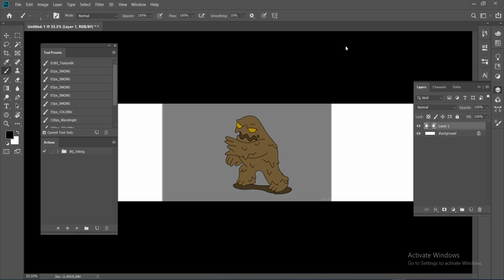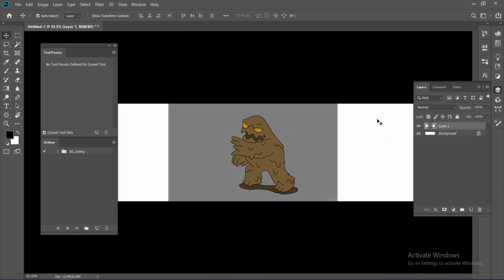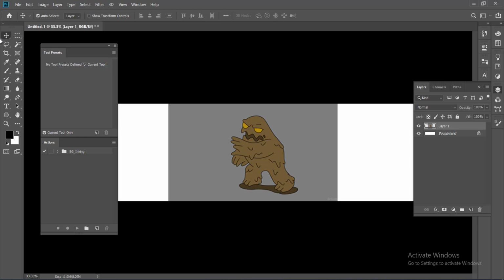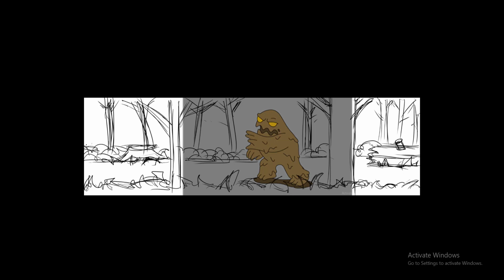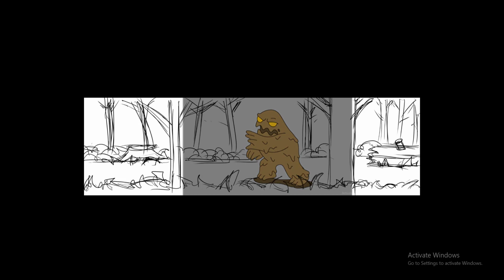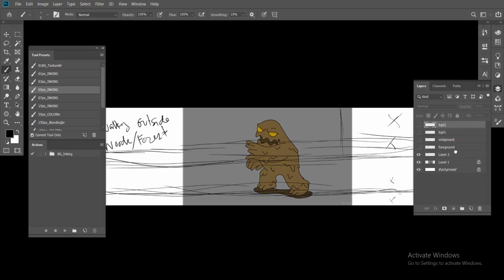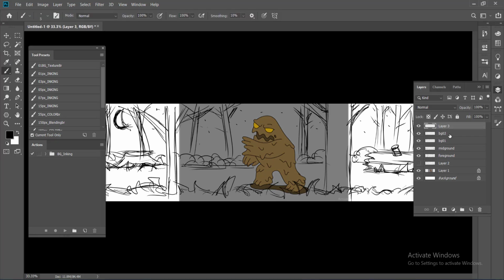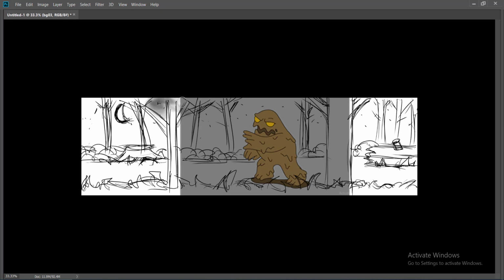Digital Drawing and Animation_27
Conceptualizing a background